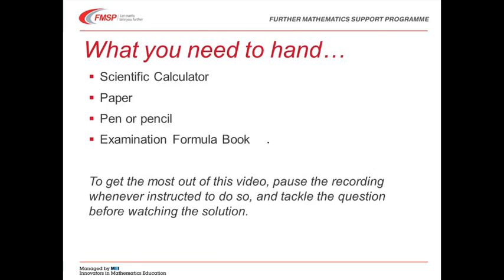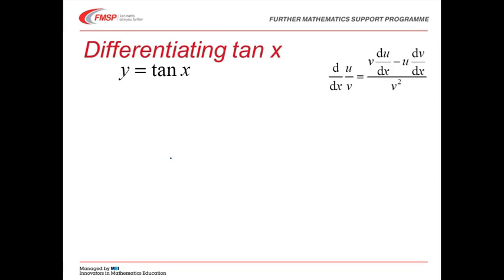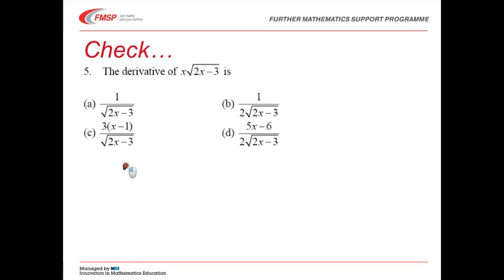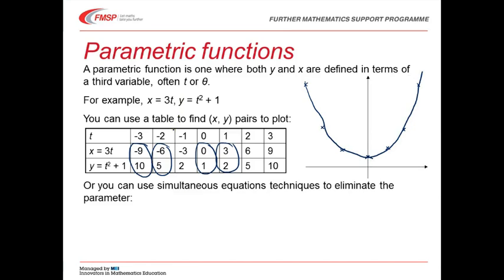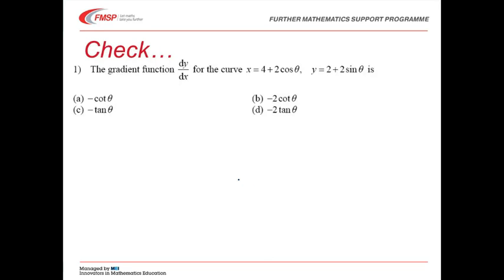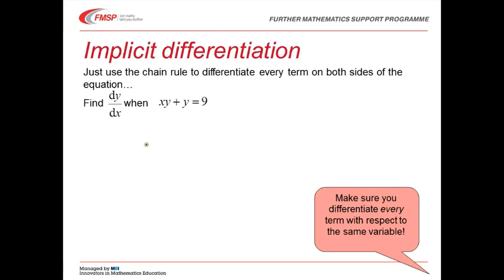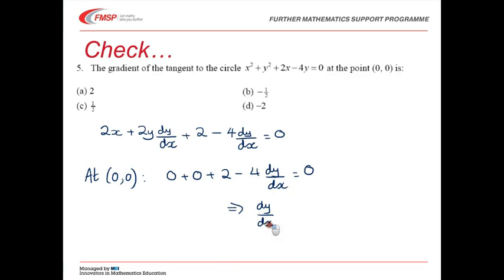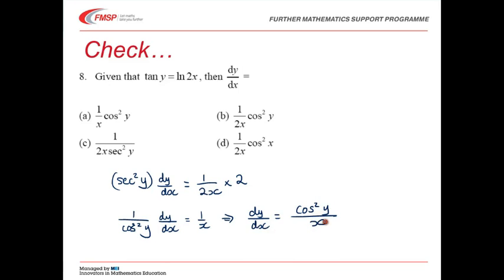Fluency with the product and quotient rules, implicit and parametric differentiation